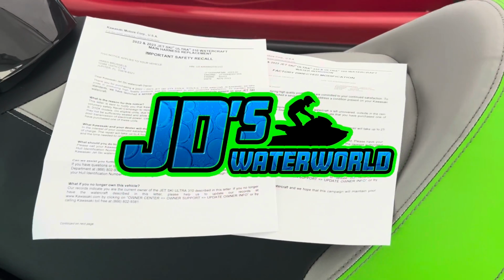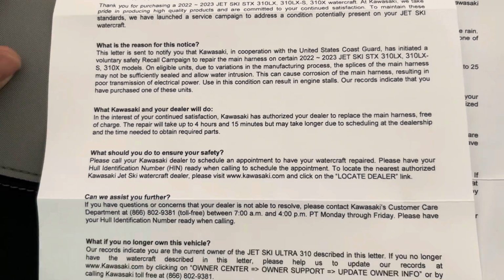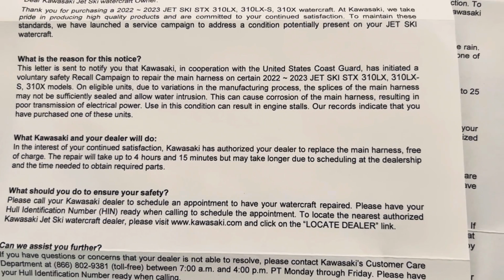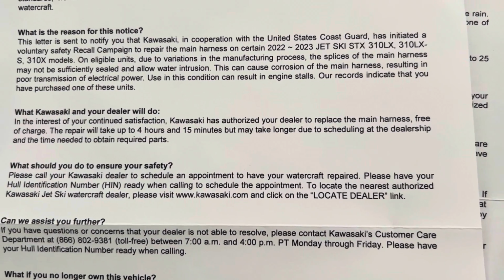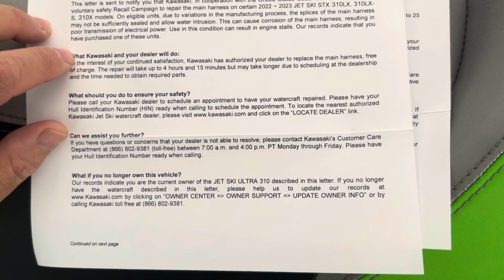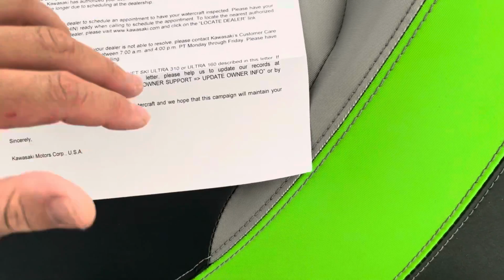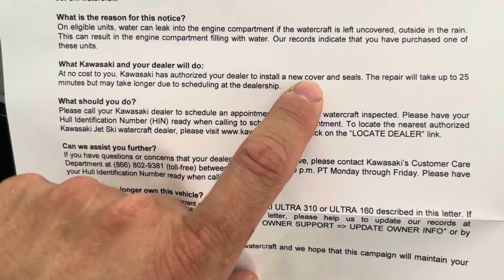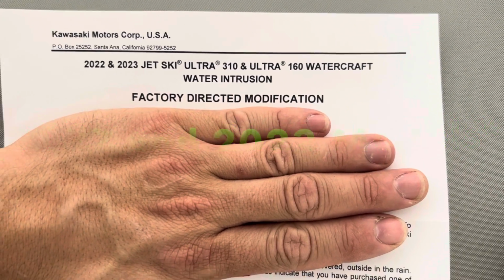SAFETY RECALL: Kawasaki Ultra 160 and 310 Jet Ski - November 2023 ⚠️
Safety on the water is always my top priority, and to that end, I wanted to share the Kawasaki Recall and Factory Modification notices that I received in the mail on 11/10/2023.

Always have recalls performed as soon as possible to maintain the safety and reliability of your watercraft.

I will provide more details once I have them.